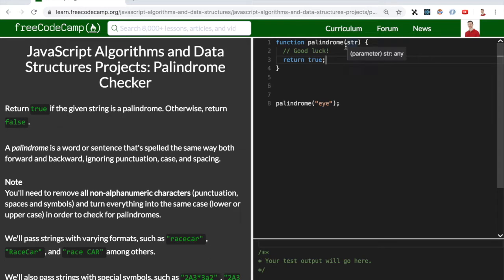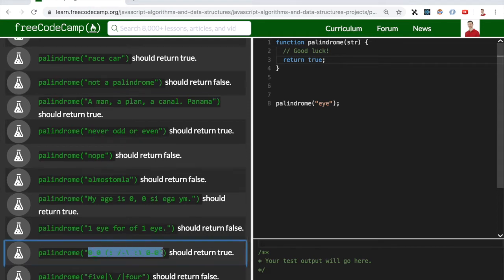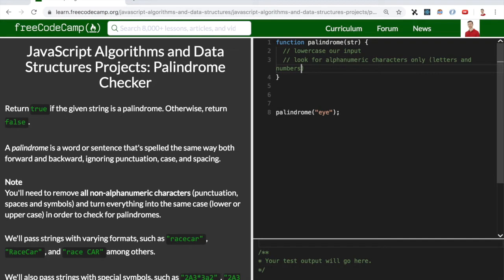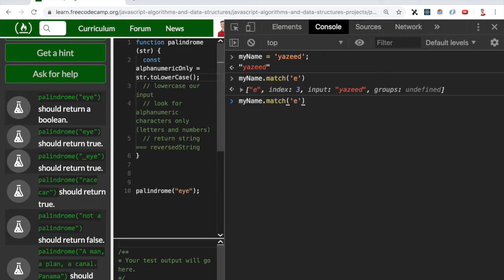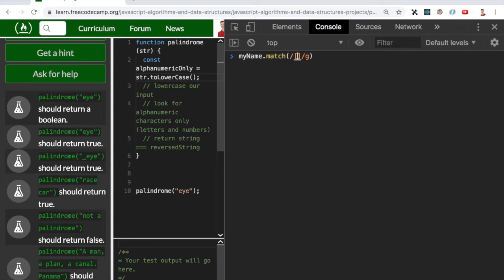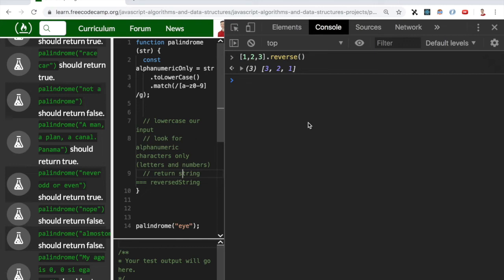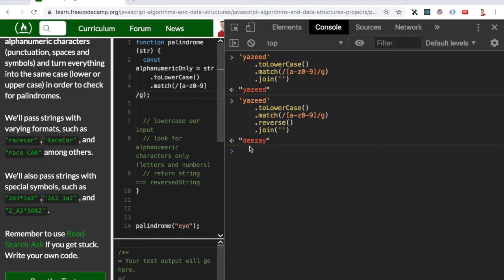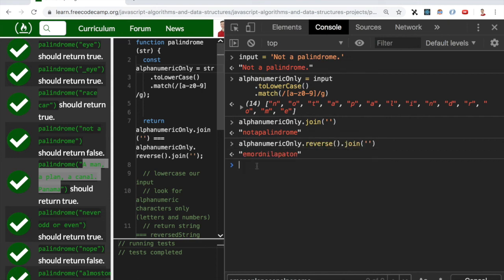FreeCodeCamp Palindrome Checker - Project 1 Javascript Certification